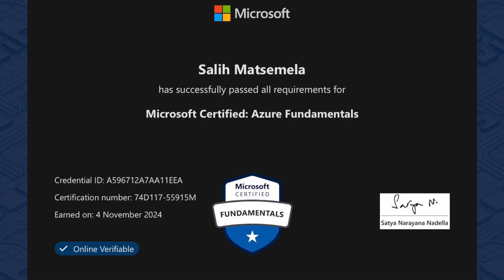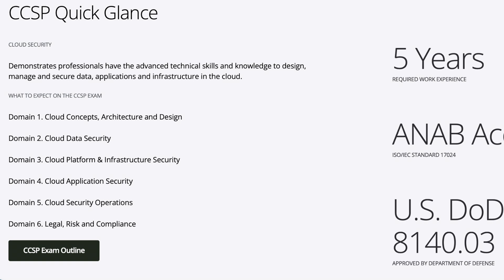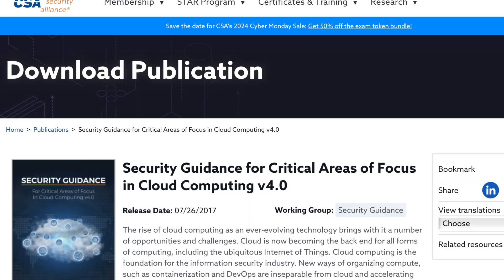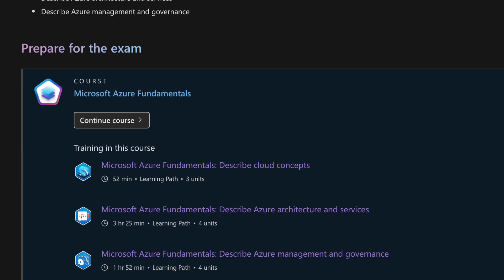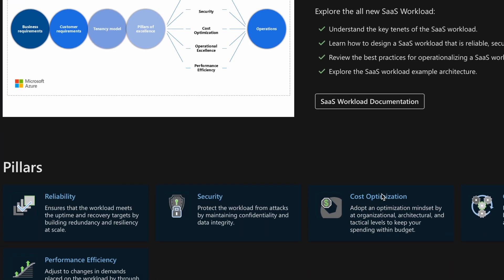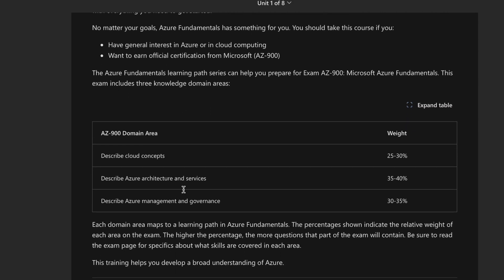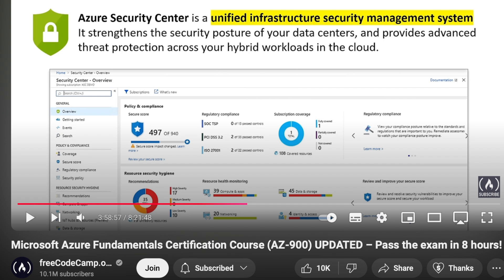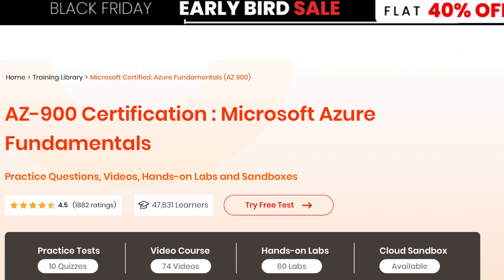How to pass the AZ 900 exam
Are you preparing for the AZ-900: Microsoft Azure Fundamentals exam? 🚀 In this video, I share everything you need to know to pass the AZ-900 with confidence. From key topics and study resources to exam tips and tricks, this guide is perfect for beginners and anyone looking to build a solid foundation in Azure.

🎥 Chapters:
00:00 - Introduction
00:24 - Resources
03:10 - Practice Questions
04:42 - Practical Experience
05:11 - Exam Experience
08:39 - Outro